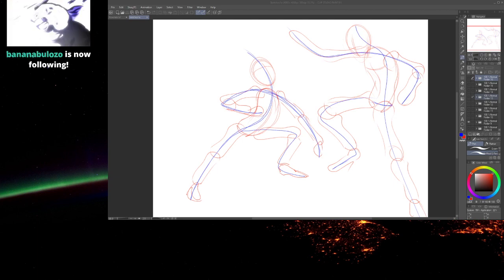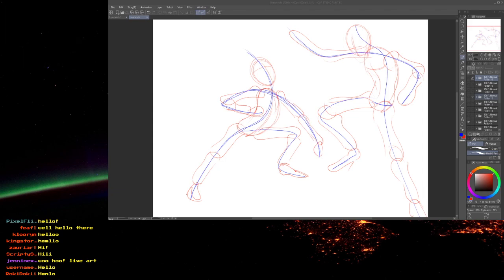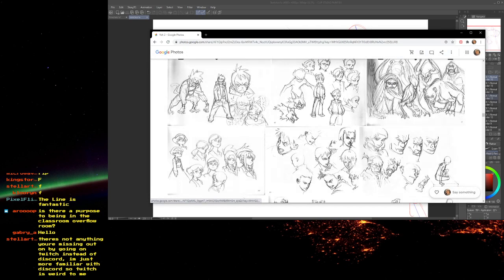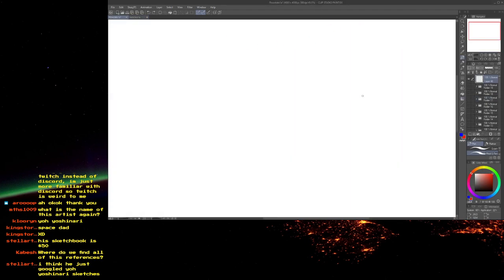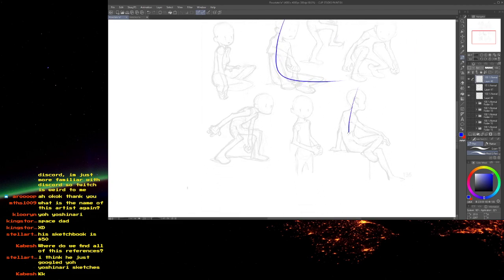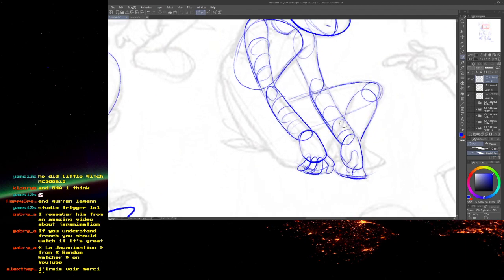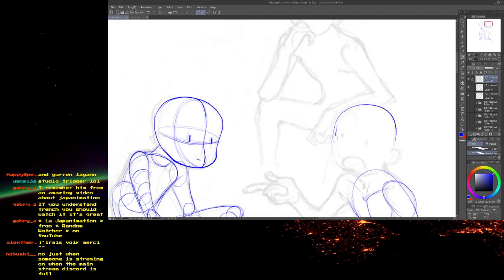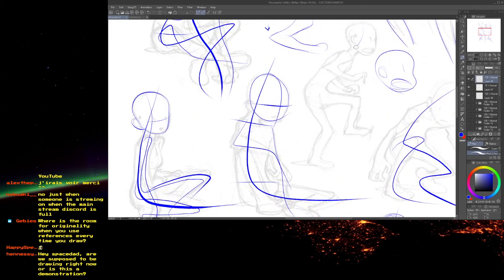Concept Design Class week 2 in Ethan Becker's Discord